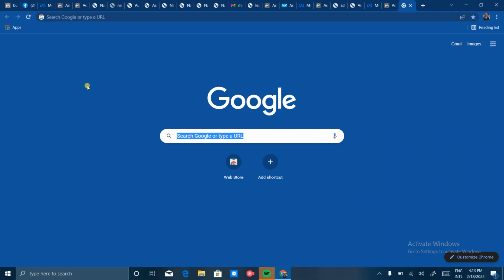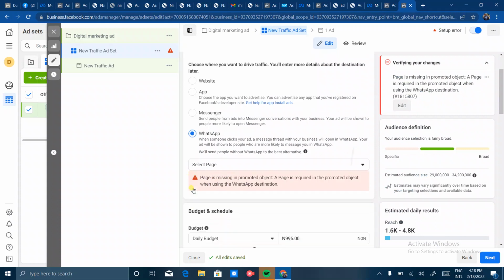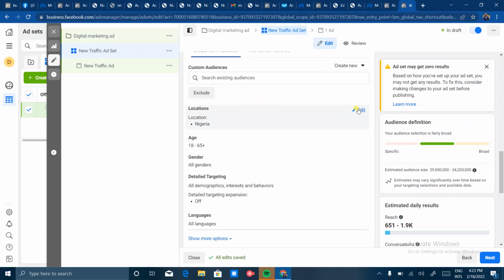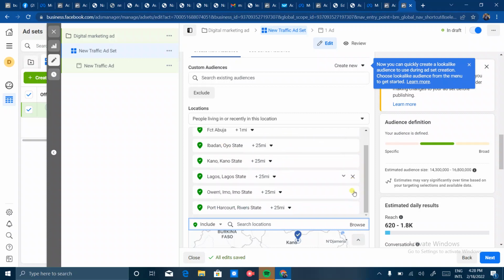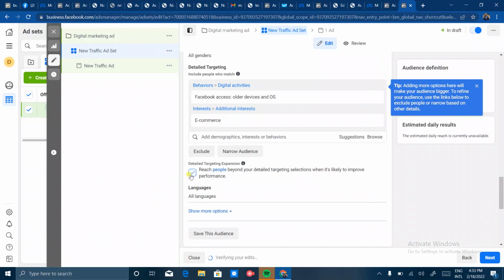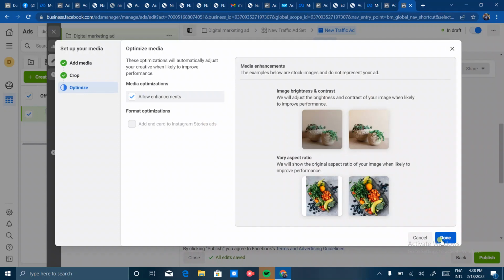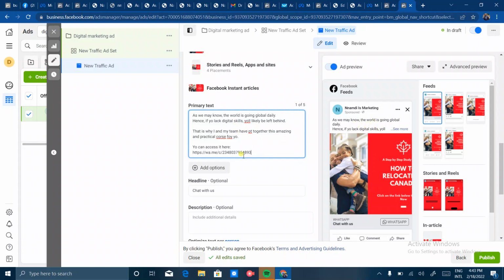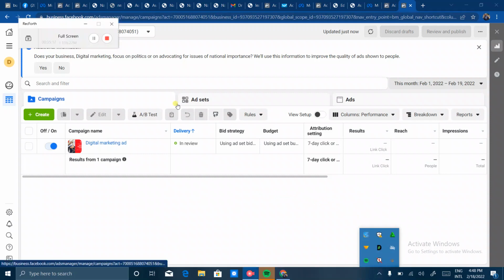How to create a successful Ad campaign on Facebook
The Facebook advert on your smartphone is a mentorship program for a lifetime, not just one ad. but If you need my guidance on all your ads. it's at no extra cost!

It include;
Video tutorial... (It's yours) to use it resell (20k)

Mentorship and guidance for all your ads (if you need me) but I know you won't... (Priceless)

graphics (flyer, videos) review

copywriting review. (edit your sales letter)

Free Copywriting software that make you grab attention and write converting sales letter priced (15k)

upgraded autoresponder for Facebook, WhatsApp and Instagram (30k)

No copyright website you can get your photos and short videos for your graphics design... (5k)

How to build a mini website design that you can and teach others... (50k)

But... You can get all this offer for 30k... 15k before you start, 15k after the ads convert and give you lead... If it didn't convert your full deposit refund... No risk on you...

 Wait...

if you're ready to get this discount instantly before it expires...